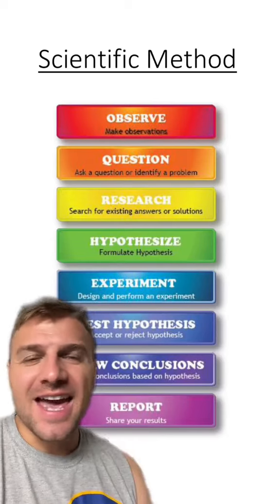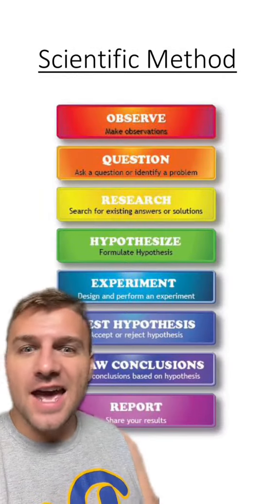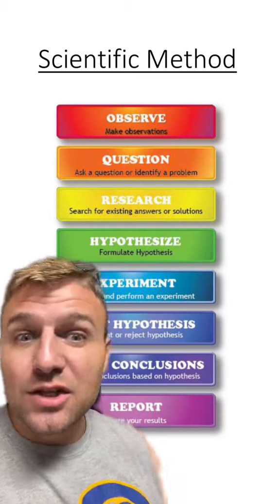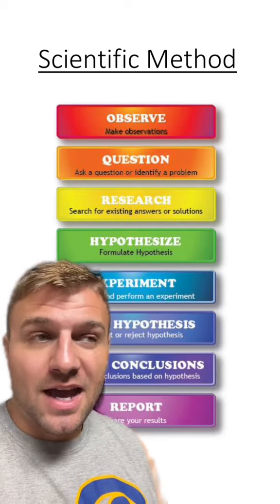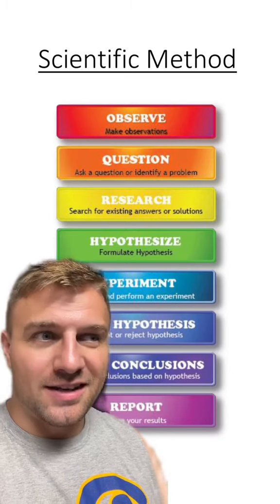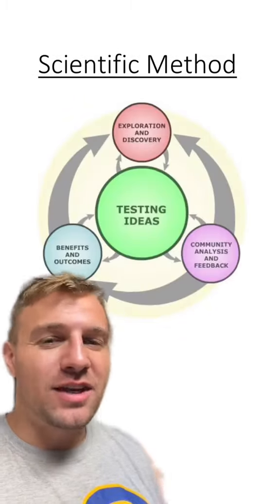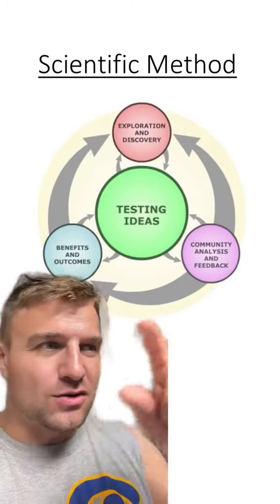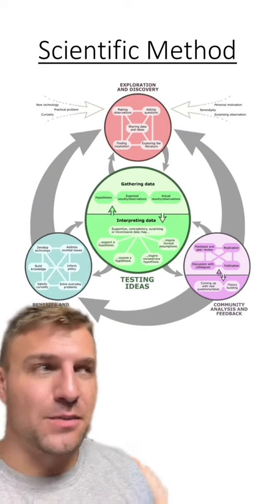The scientific method